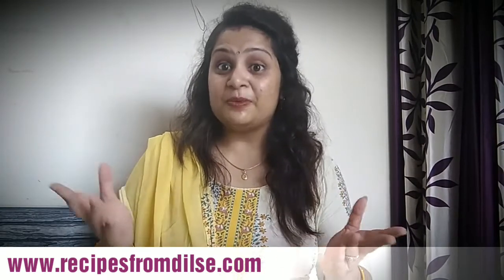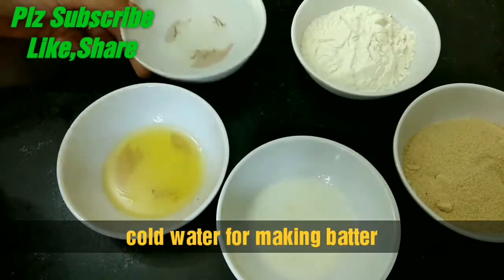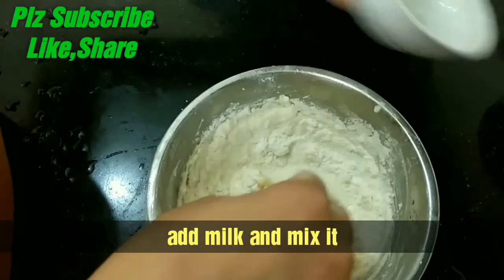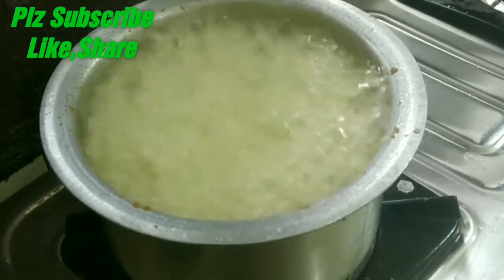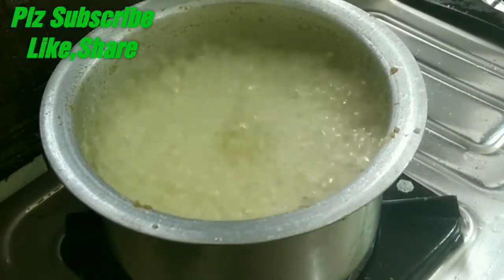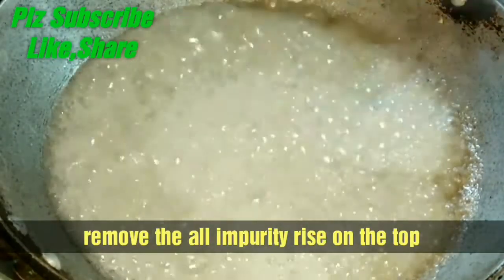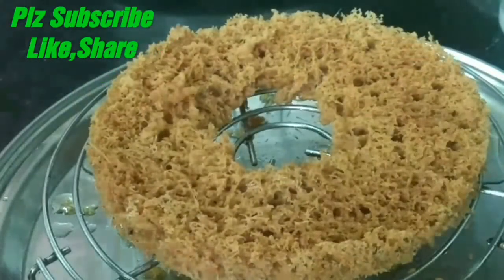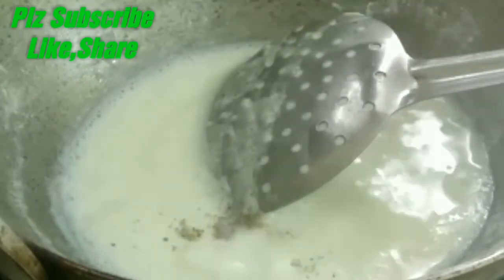Ghevar recipe | काश ये रेसिपी पहले पता होती - बिना मोल्ड के बनाएं जालीदार रबड़ी वाला घेवर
Ghevar recipe | how to make Ghevar recipe / जालीदार रबड़ी वाला घेवर इन हिंदी / घेवर बनाने की एकदम आसान विधि मिनटों में तैयार होने वाला जालीदार कुरकुरा मलाई वाला घेवर ||
Hello Guys Ghevar is a special sweet for the festival of Sawan and Rakhsha Bandhan, ganesh chaturthi ,bhai dooj and other festival session you can easily make this sweet recipes which i called jalidar ghevar at home and surprise your family members. How to make Ghevar and know about the recipe, ingredients and tips for make this unique Ghevar recipe.

✍️ Ingredients

Maida (Flour) – 1 cup
Ghee – 3 tbsp melted
Ice - a piece
Sugar – 2 cup
cold Milk – 3 tbsp
Cold water - a mug/as required
Ghee or oil - for frying
Dry fruits - to decorate the Ghevar

Tips-

1. It is very important that the batter is cold while pouring and the ghee is moderately hot. When, the batter pours into the ghee, it just goes the lowest bottom of the pan and floats back to the top of the vessel in a jiffy.
2. While making the sugar syrup make sure you don’t over cook it and cook it just for 3-4 minutes. For checking if its ready for not, add a drop of syrup to a bowl of water, and check if it settles in the bottom. It should not float!!

Camera I use

Ghewar or Ghevar, a true Rajasthani delicacy, is a favorite amongst all. Crispy honeycomb dipped in flavorful sugar syrup is worth to dig in anytime. Tracing its roots back in Jaipur, Laxmi Misthaan Bhandaar (LMB) is famous for its Paneer Ghewar. Relished mostly in Sankranti, Holi ,diwali and Raksha Bandhan.
People often believe ghevar is one such indian mithai which only halwais can make or have mastered the art of making it. So, I unwrap the recipe with every detail I have encountered during my experiments. Perfect Halwai Style Traditional Ghewar Recipe in detail follows.

Some time its a big and horrible ques.for us that how to make sweets,in indian food specially in veg recipes we generally search easy indian sweets recipes to make at home ,so your search is over and here in this video is the ans.Its a authentic indian recipe.
In this ghewar recipe i cooked rabri with condensed milk.
Give this video your  thumbs up if you want me to make more sweet dishes :)

Try this instant ghewar recipe